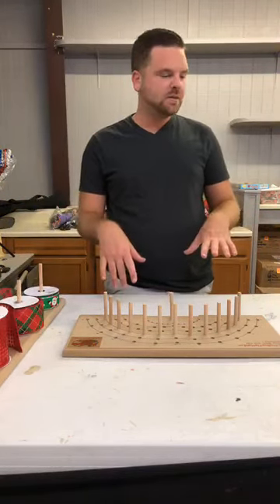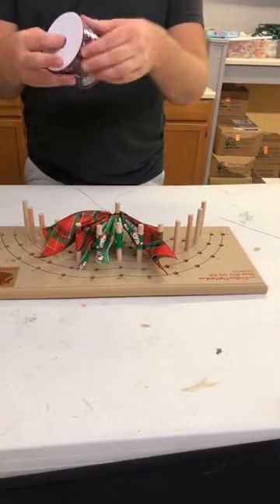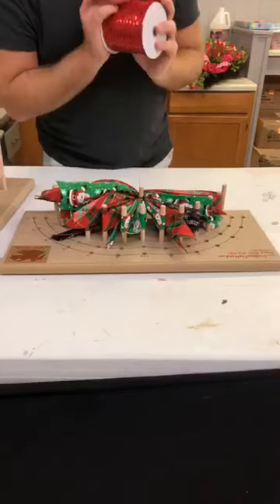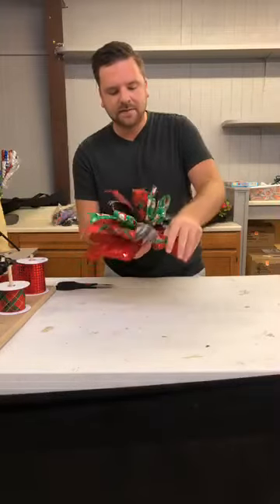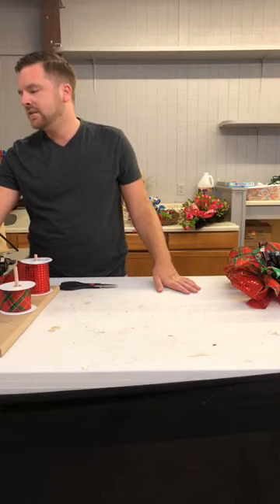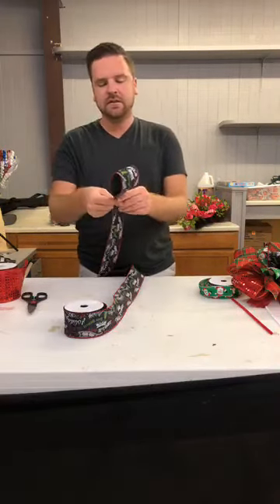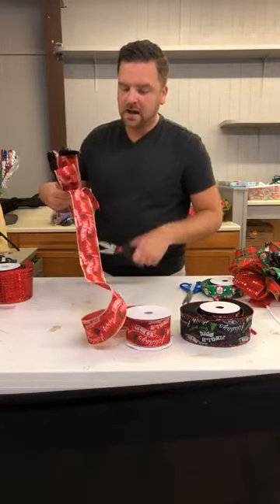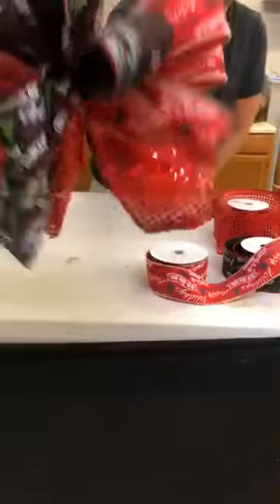Christmas in July! | Dylan Live Demo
We're having Christmas in July! Learn how to make gorgeous Christmas bows! This video was filmed as a Facebook Live video over on our Facebook page. Watch Live Tuesdays at 10am!